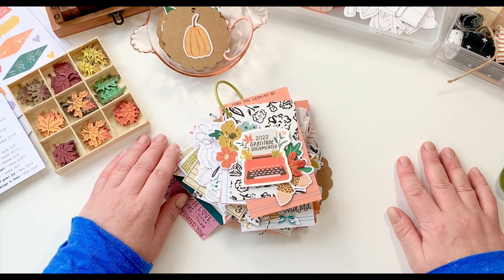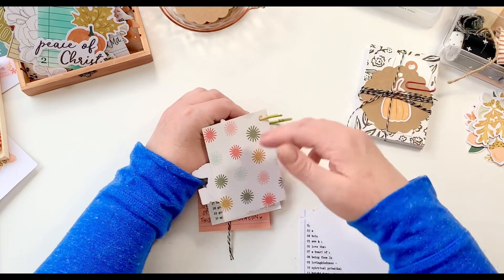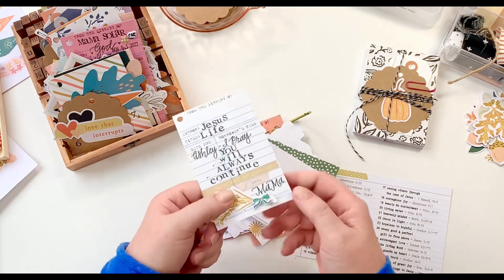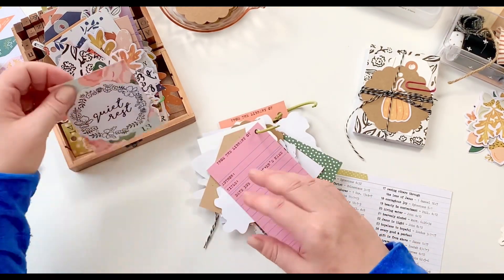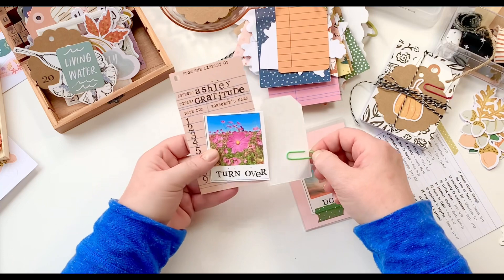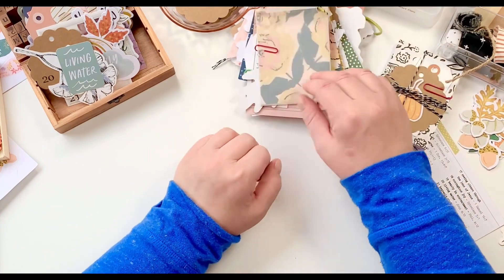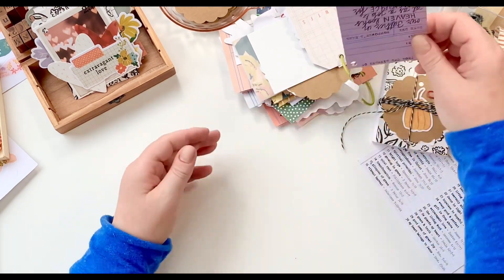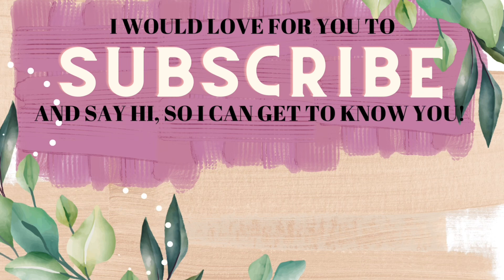THE GIFT OF GRATITUDE DOCUMENTED 2022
Hi Friends! In this video I am sharing my set up of Gratitude Documented as a gift for someone else.

ALPHA STAMPS I USE FROM AMAZON

Loads of Love to all of you,
Gena